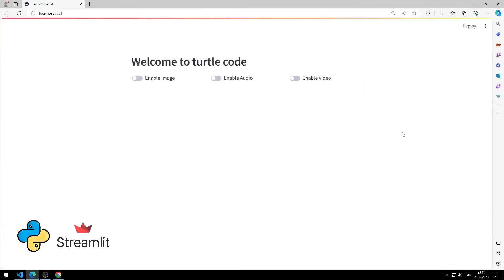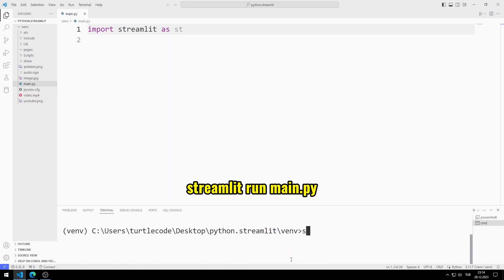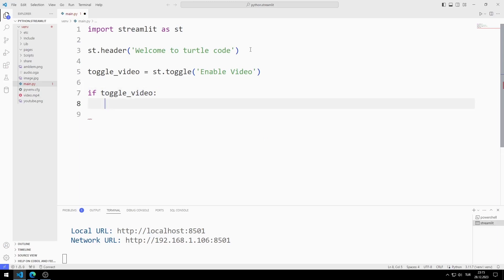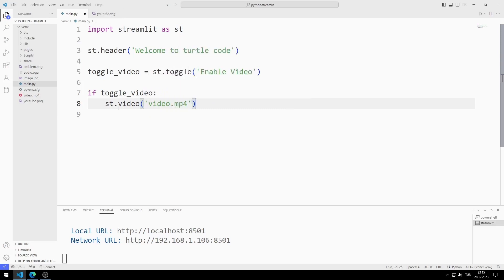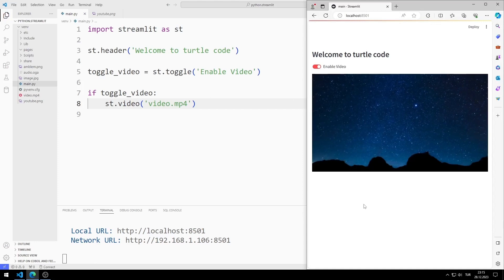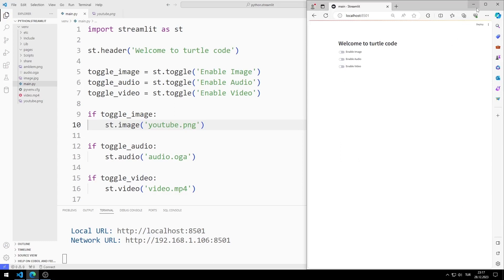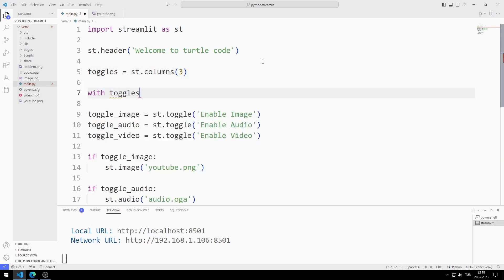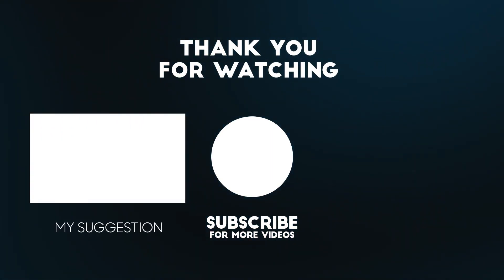Toggle Widget - Web App with Python Streamlit Lesson 9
I designed a website with toggle widgets using the Python Streamlit library. You can find answers to the following questions by watching this video.

✅ How to create a website with toggle widgets with Python Streamlit library?
✅ How to add an Audio file to a web page developed with Python Streamlit library?
✅ How to add an Image file to a web page developed with Python Streamlit library?
✅ How to add a video file to a web page developed with Python Streamlit library?